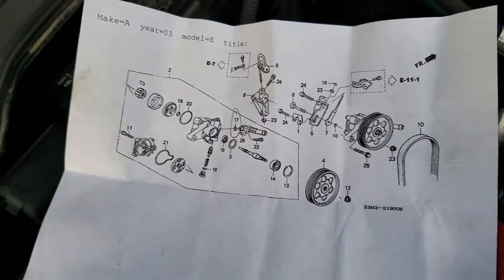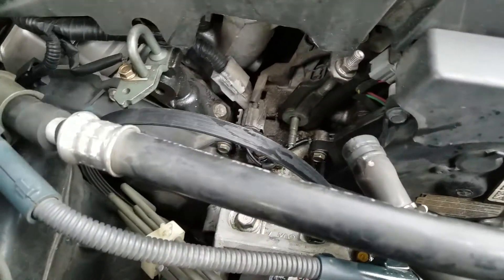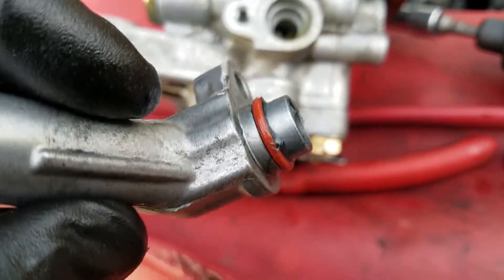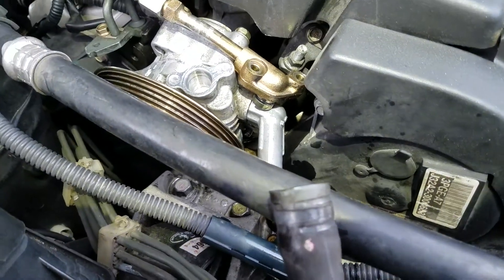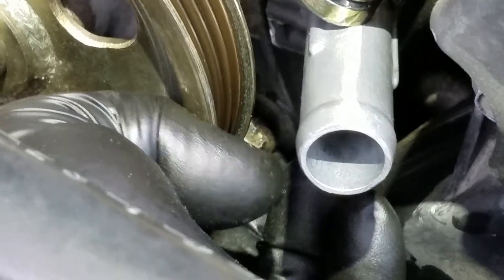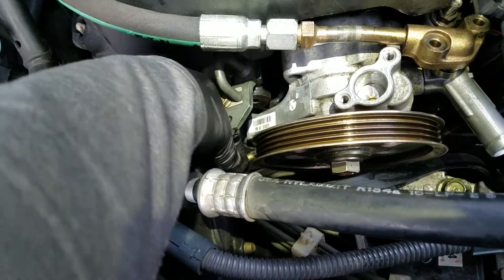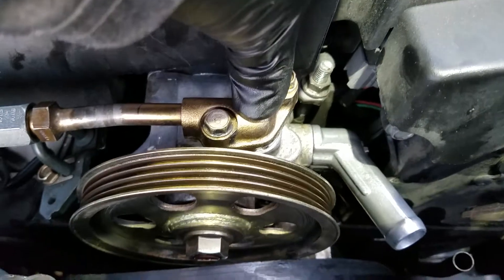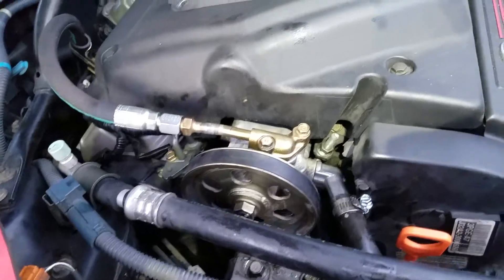2002 Acura power steering pump suction o-ring and pump removal installation notes v6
Same as honda on most models
Part number 91345-RDA-A01